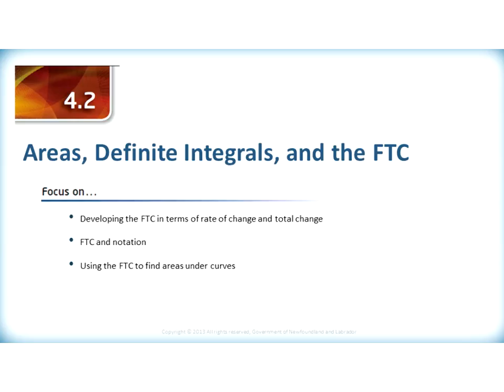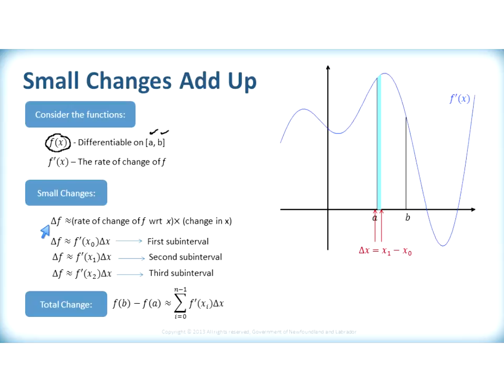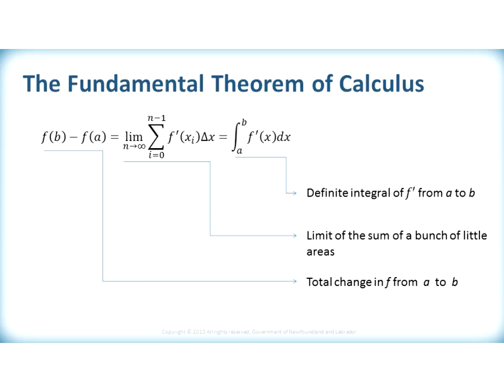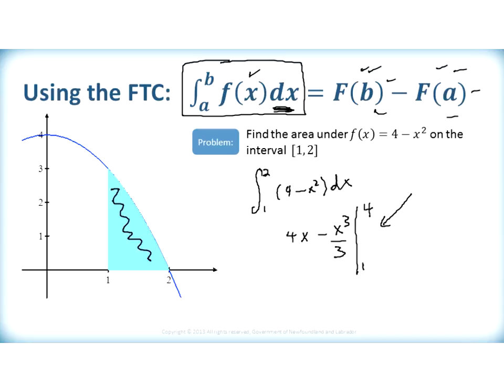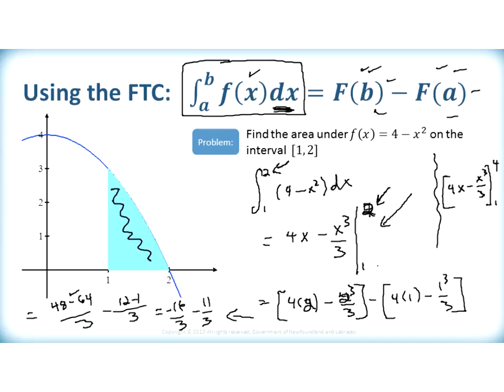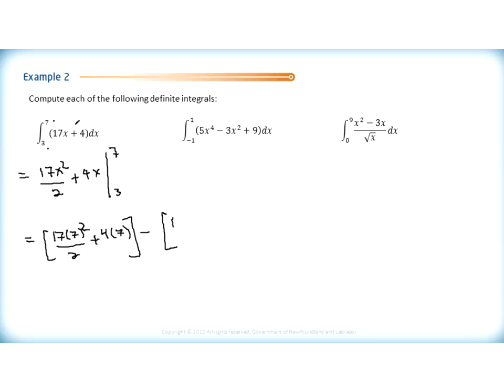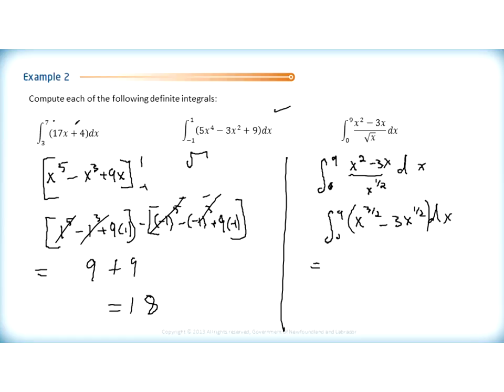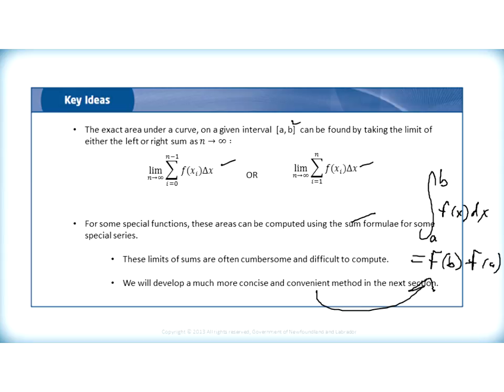MA3208 U7 2 4 Areas and the Fundamental Theorem